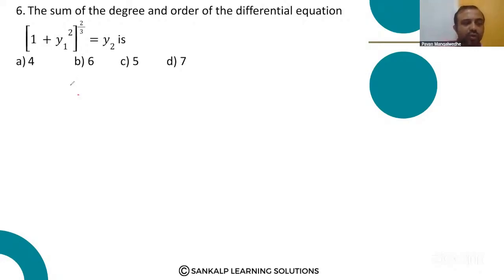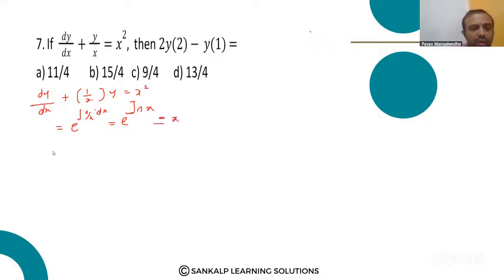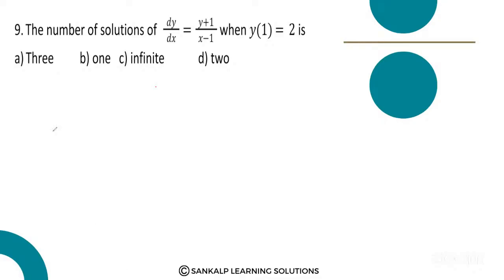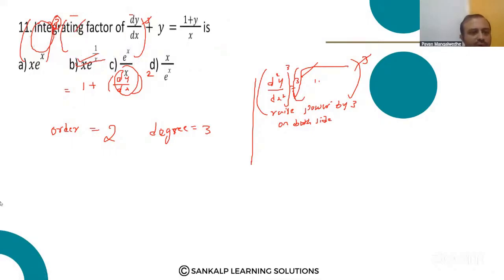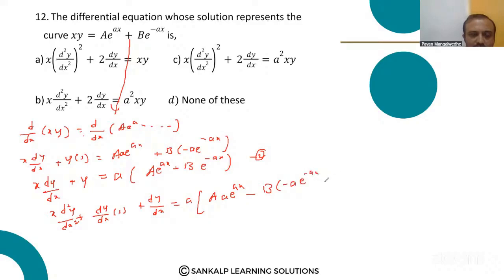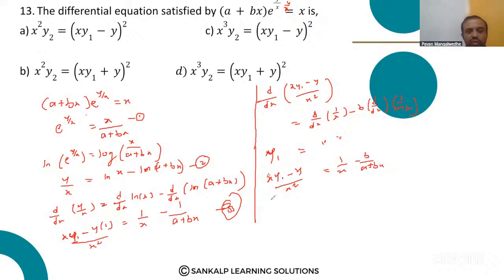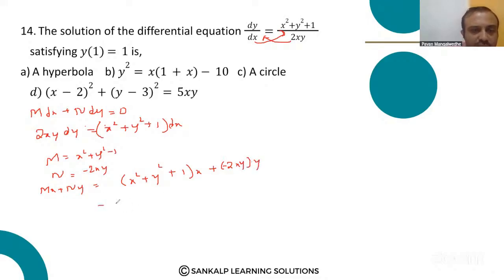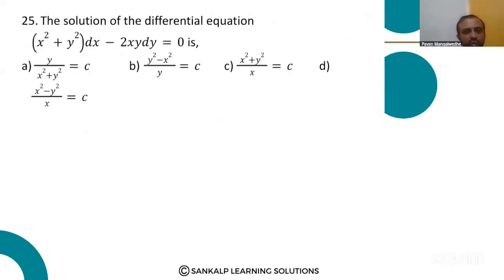KREIS Sankalp - Differential equations - Maths - Session 1